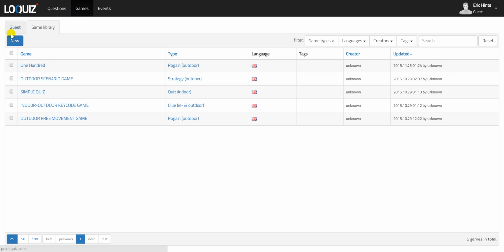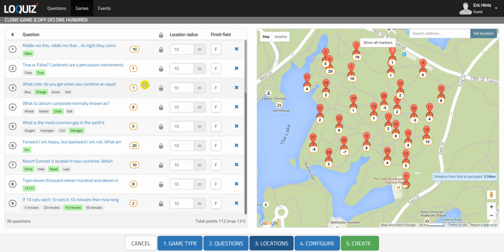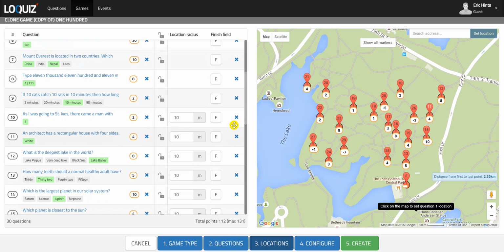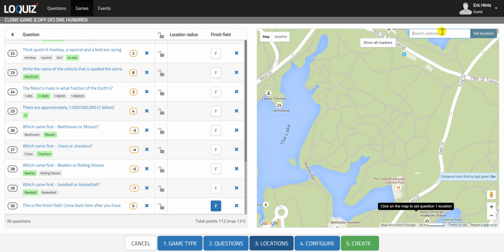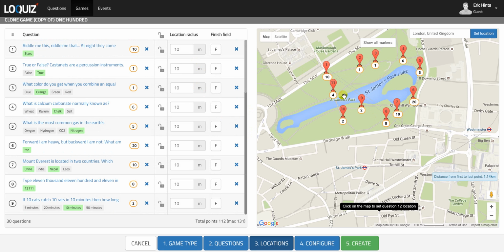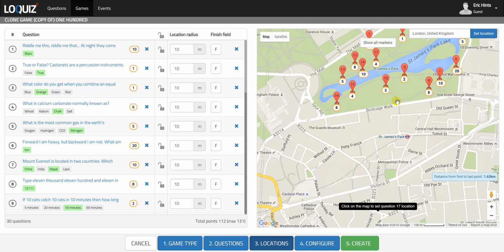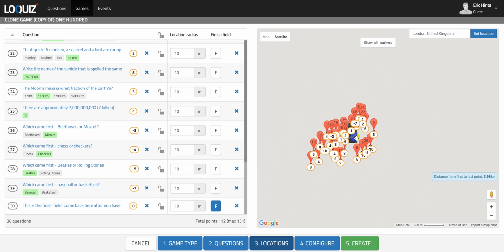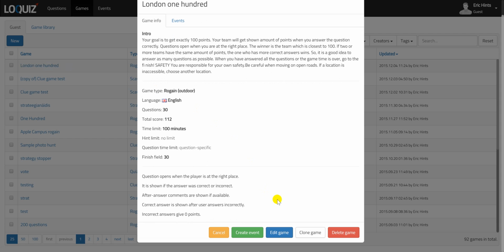Modifying a game from Loquiz Game Library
This tutorial shows how to take a game from Loquiz Game Library and edit it so that it becomes your game in the location you need it.

This is a follow up tutorial on how to create a location specific game called One Hundred.